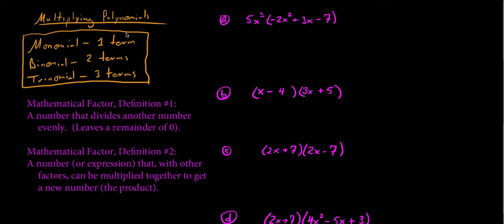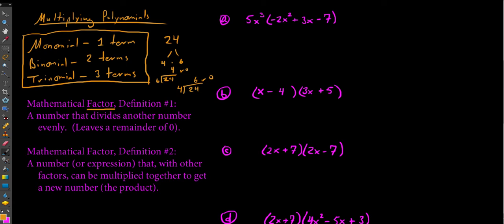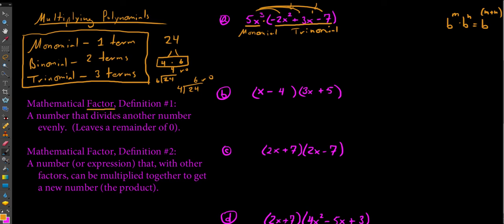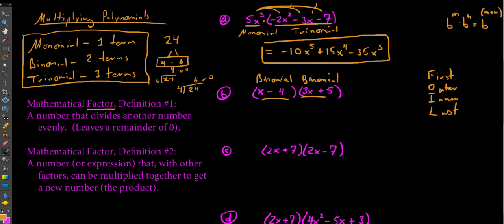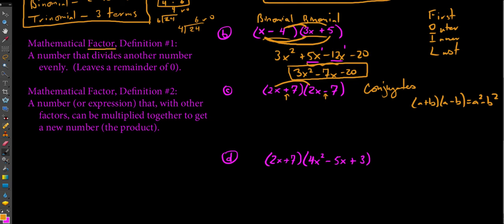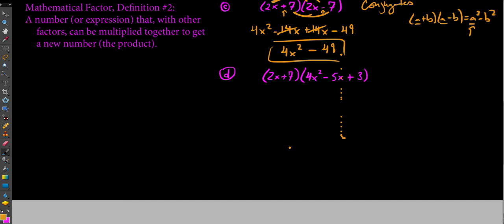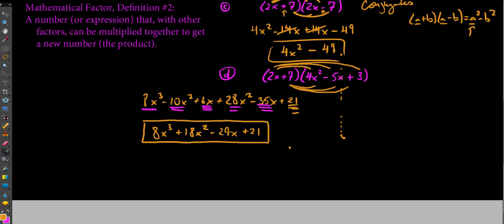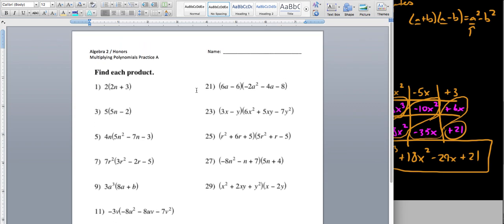Multiplying Polynomials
This is a quick review of how to multiply polynomial factors to find polynomial products.